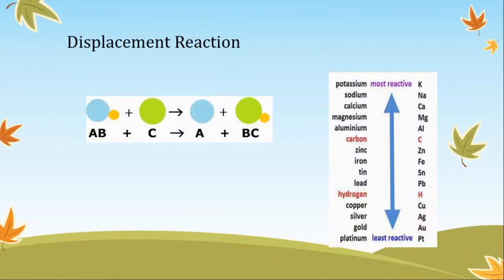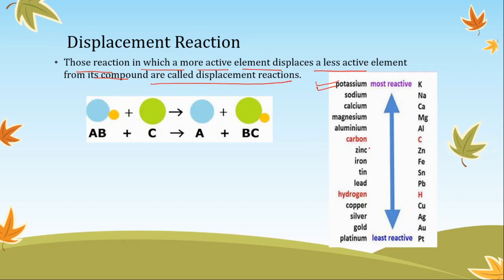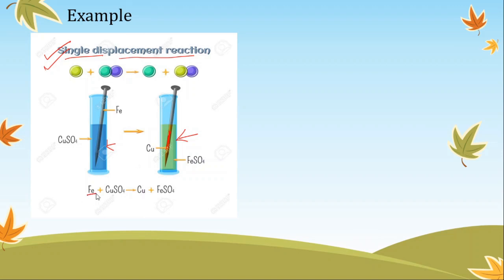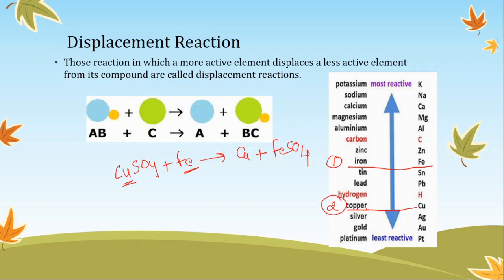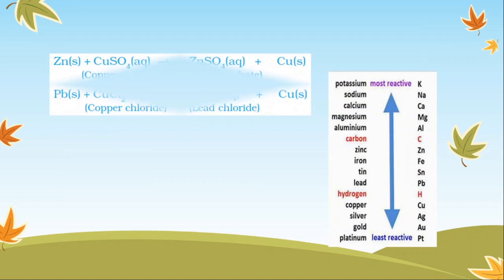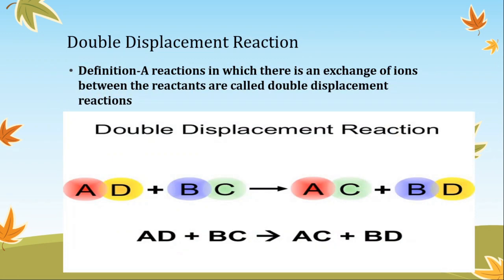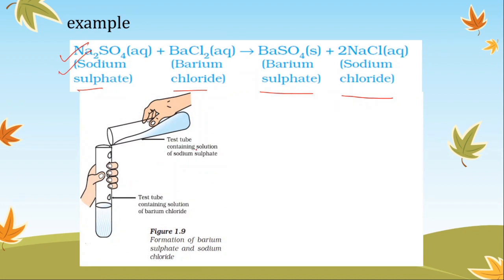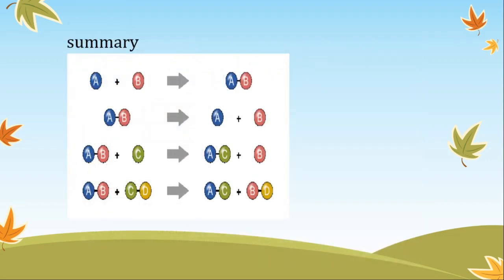Displacement Reaction # Double Displacement Reaction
Displacement Reaction and Double Displacement Reaction explaied with examples according to ncert.